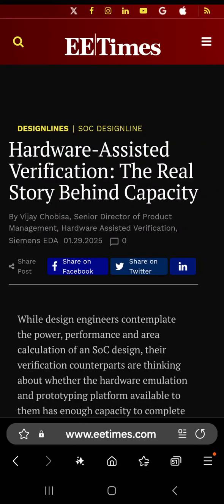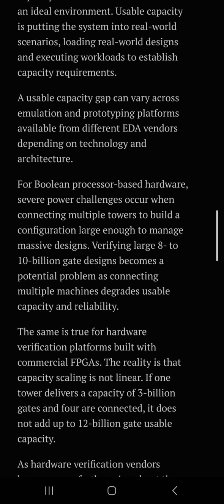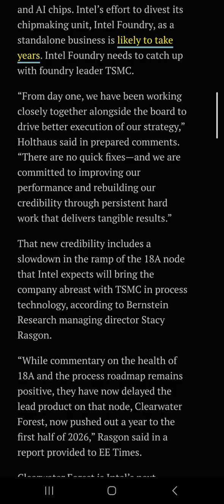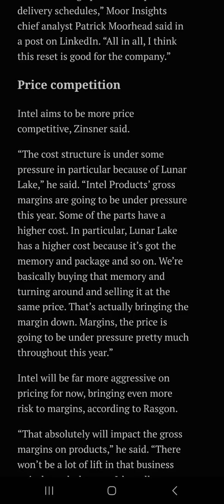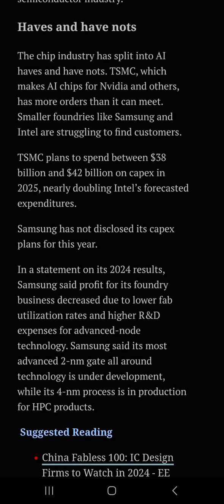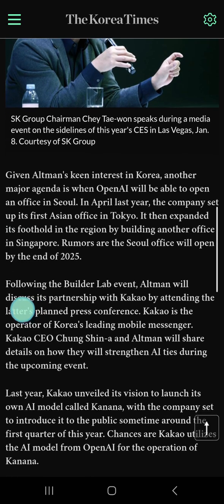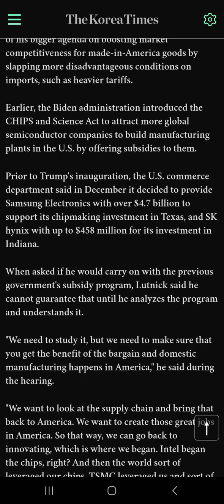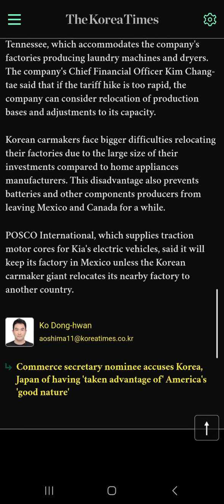February 4, 2025